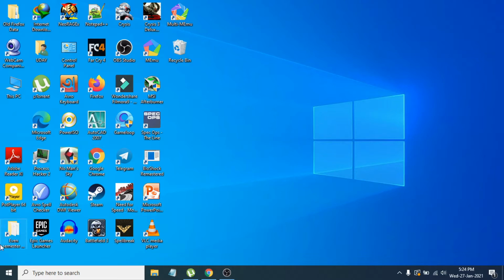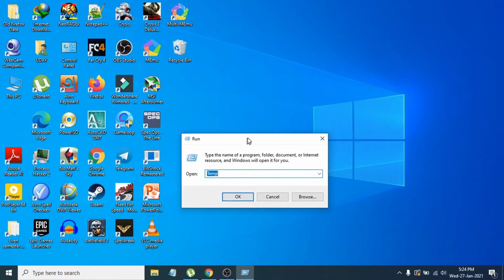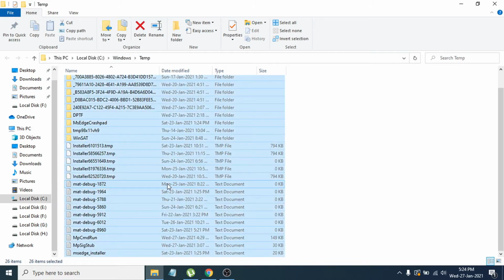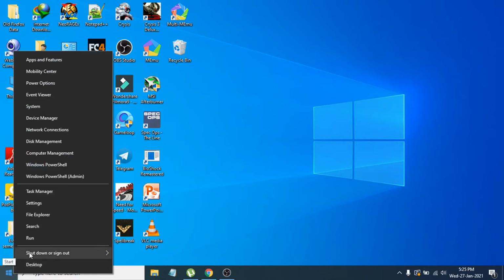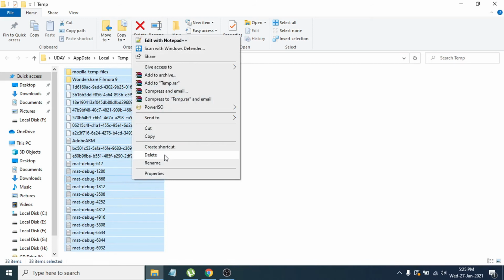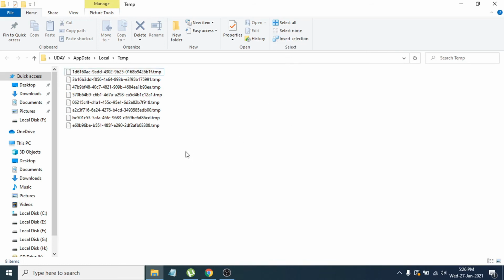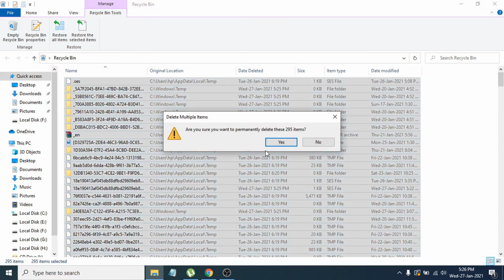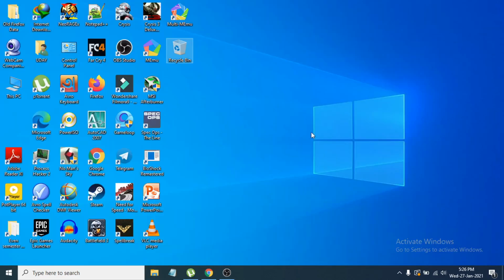How to delete temporary files in windows 10 pc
in this video i show you How to delete temporary files in windows 10 also how to delete junk file that you dont need in your computer . this way you clean and free lot of space for your computer.

To delete temporary files and folders using the Windows Explorer, follow these instructions:

1. Click Start
2. Click Run
3. Type %temp% and temp in the search box
4. Click OK or press Enter to open the Temp folder. The Temp folder holds all the temporary files and folders for the Windows systems.
5. Select all the files and folders you see in the Temp folder by pressing Ctrl + A
6. Press Shift + Delete key to delete the selected files and folders.
Or, you can right-click on the selected files and folders, click Delete.
6. Click Yes to confirm deletion.
7. Then empty the Recycle Bin.